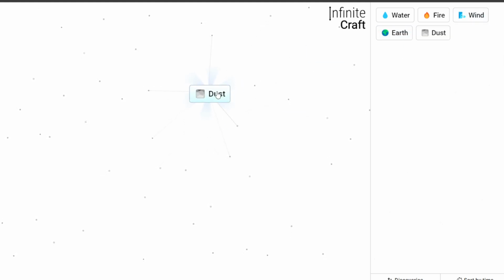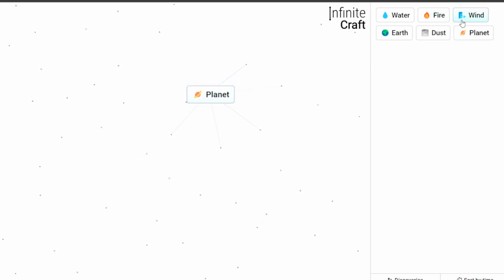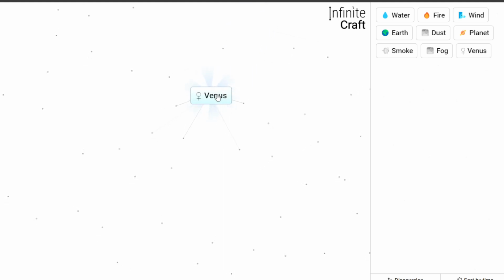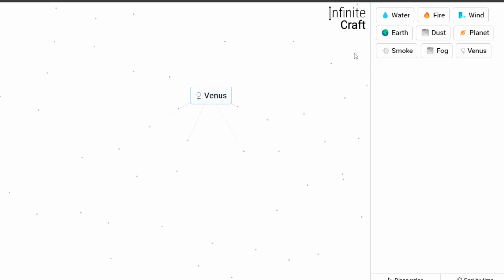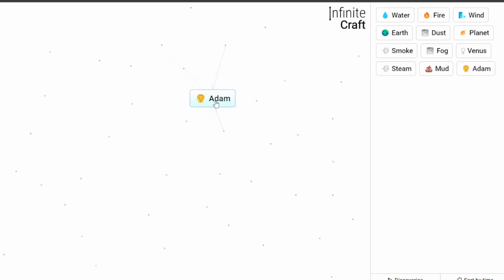How to Make Adam and Eve in Infinite Craft - Quick Guide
Learn How to make Adam and Eve in Infinite Craft in 2024. In this tutorial we will guide you to create Adam and Eve in Infinite Craft in game!